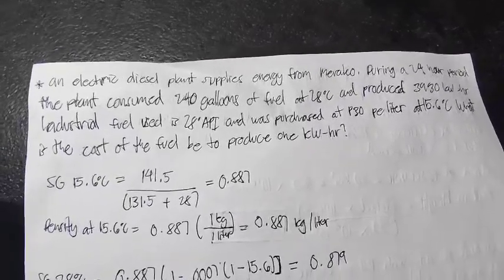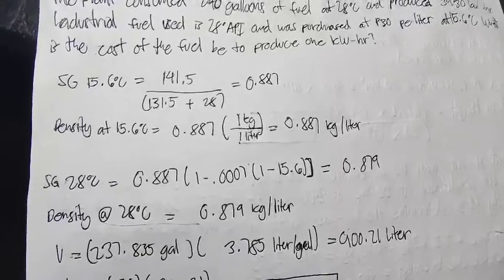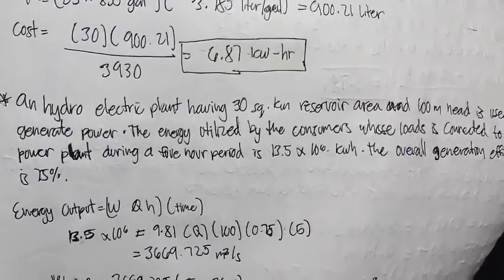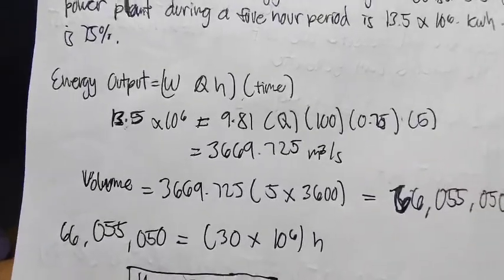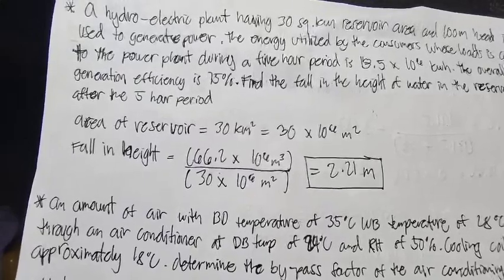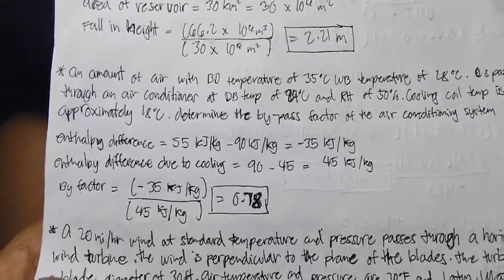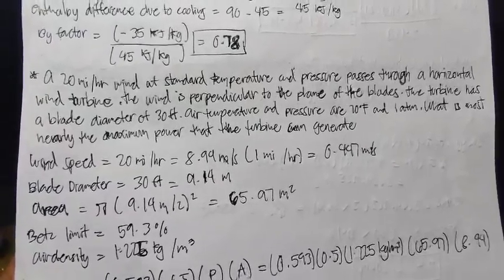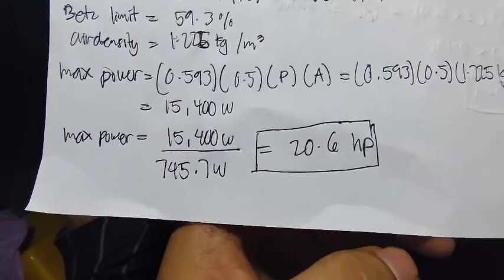Lecture #4 Power and Industrial Plant